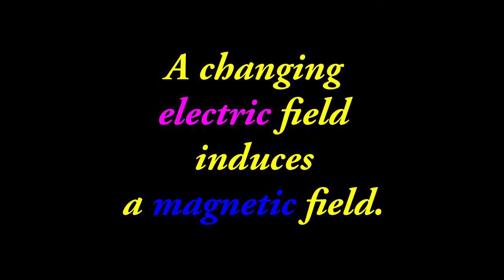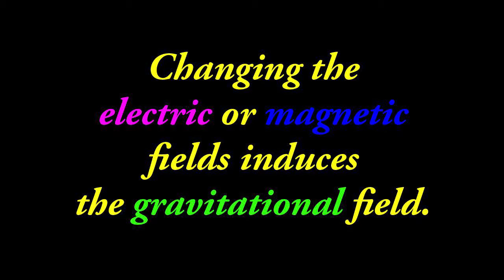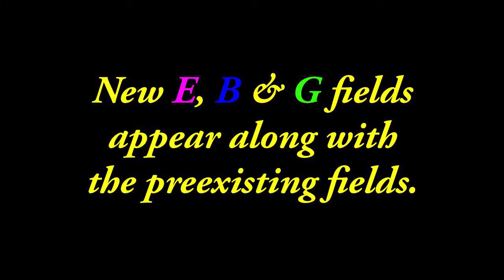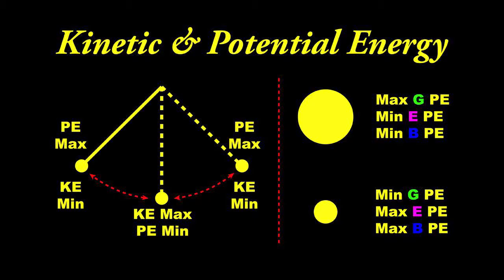Breakthrough Physics: The Grand Unification of Physics 24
Clip 24 is the final clip of part 3 of my science film. Clips 14 through 24 explains the Grand Unification of Physics. If your time is limited, see clips: 7, 9, 10, 22 and 30. If you have ever wondered, how physics can be unified, then this is exactly what you have been looking for. This film explains the mystery of time, the grand unification of physics, and a new patented technique for hot fusion. If you have been concerned about the environment, please help me by watching this film. This type of fusion power plant utilizes spherical electromagnetic waves. Also, learn about fusion powered Desert Oasification Atmospheric Water Generators. This technology can change the world. It can help us obtain water in hot deserts, transform deserts, help to eliminate droughts and famines. This technology can dramatically reduce pollution and reduce atmospheric levels of carbon dioxide. Everybody needs to understand time. Most people will want to learn about the grand unification of physics. Discover how we can start changing our environment for the better.